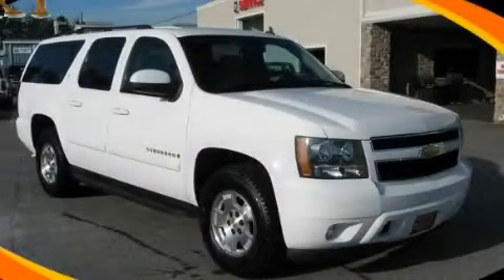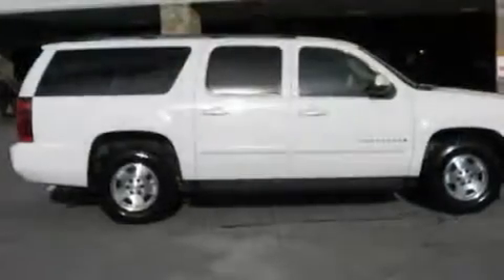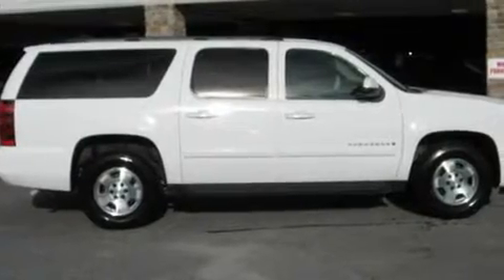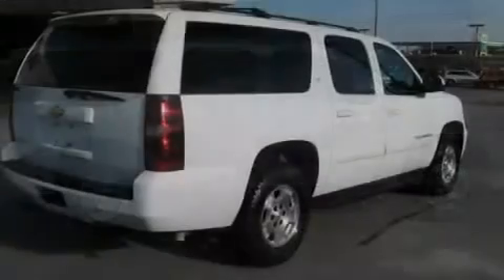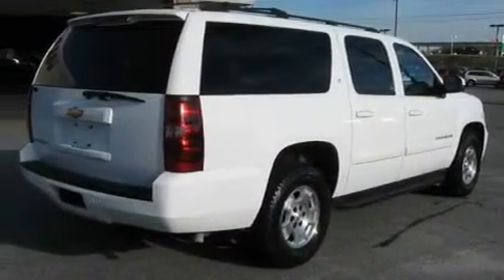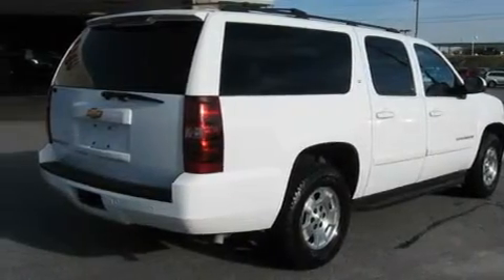2007 Chevrolet Suburban Dallas GA 30157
Year: 2007
 Make: Chevrolet
 Model: Suburban
 Engine: Gas/Ethanol V8 5.3L/323
 Trans.: Automatic
 Exterior: Summit White
 Miles: 79,351
 Interior: Tan

 http://

 Preowned 2007 Chevrolet Suburban Dallas GA